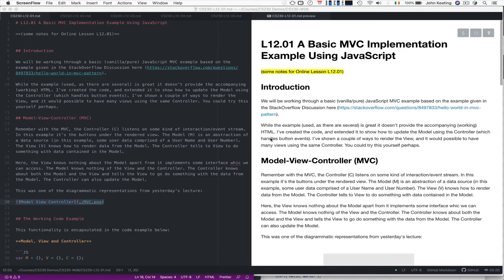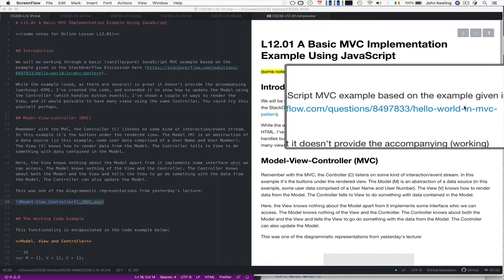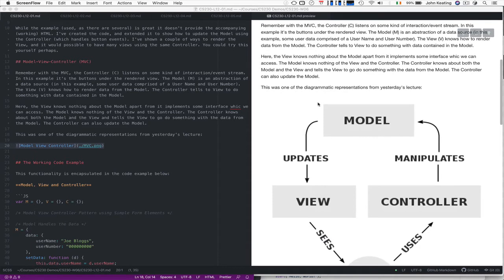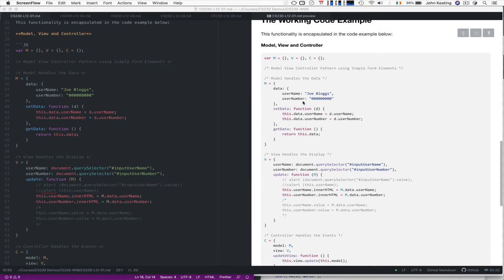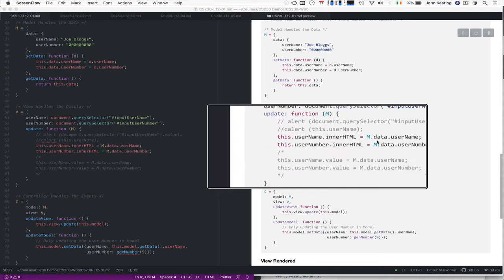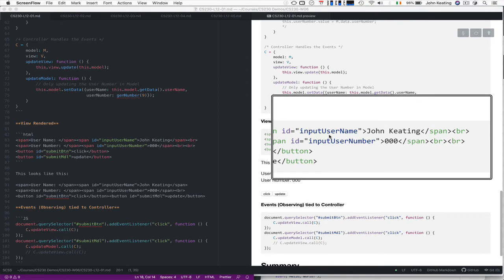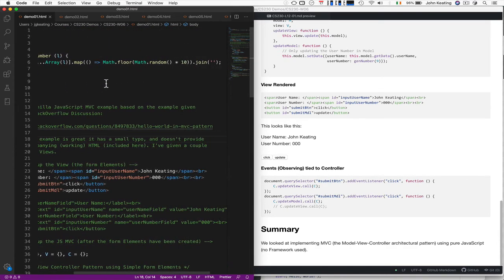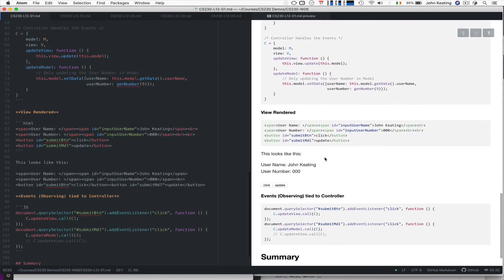CS230 Lecture 12.01 - A Basic MVC Implementation Example Using JavaScript